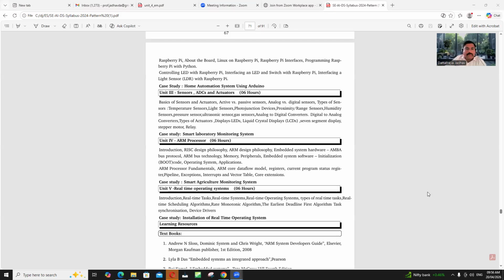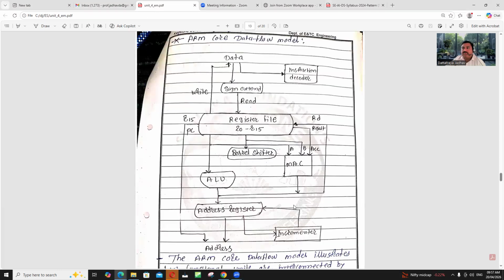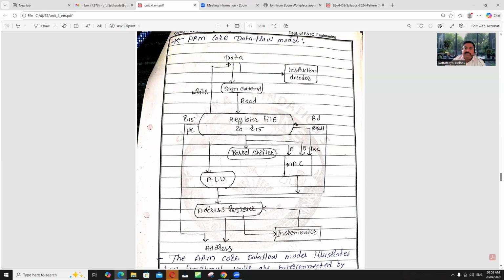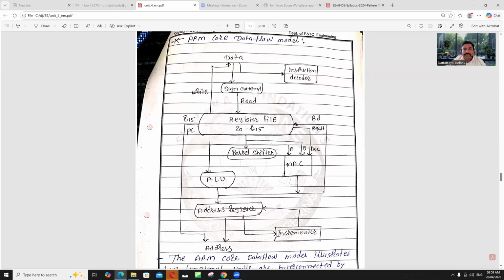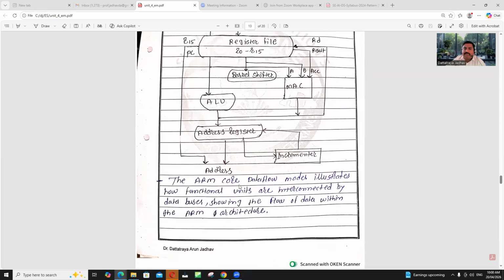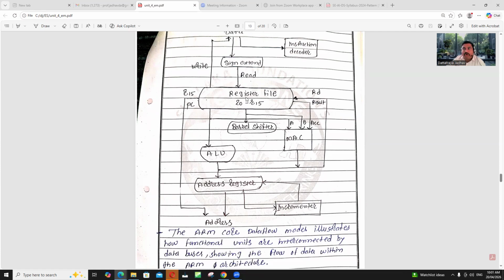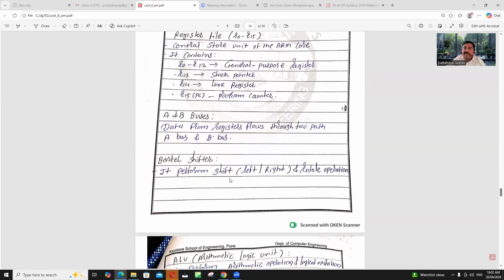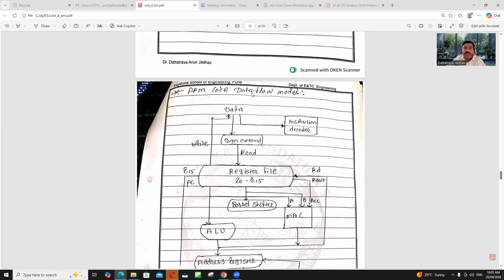ARM core dataflow model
The ARM architecture dataflow model executes instructions by passing data between registers and ALU, minimizing memory access for efficiency.
It uses a load/store design where operations act on register data, improving speed and power efficiency in modern processors.